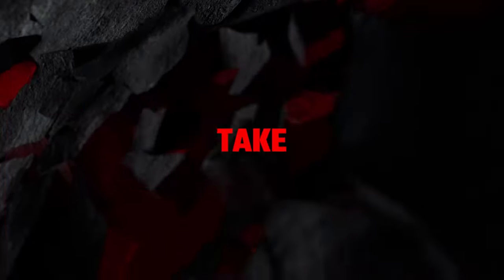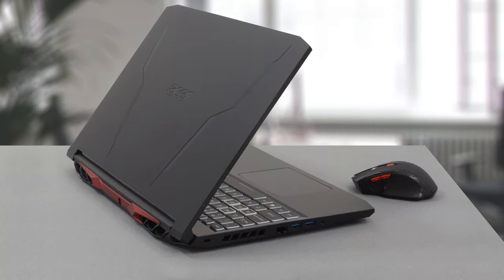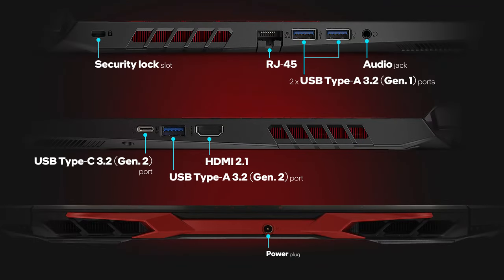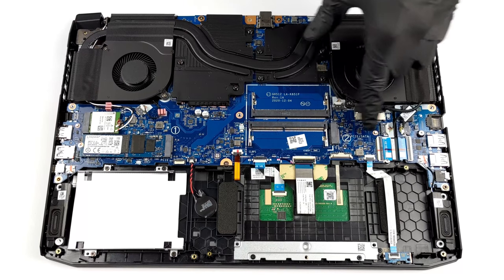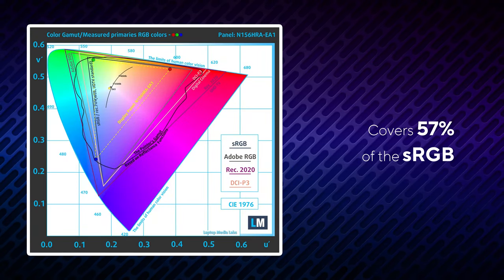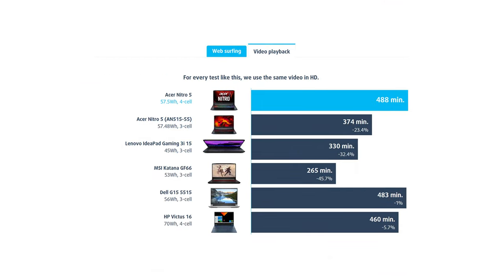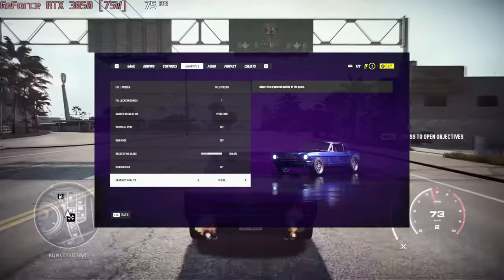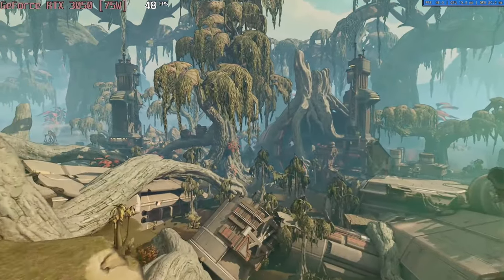[REVIEW] Acer Nitro 5 (AN515-45) – do we have a new budget gaming king?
✅  LaptopMedia.com